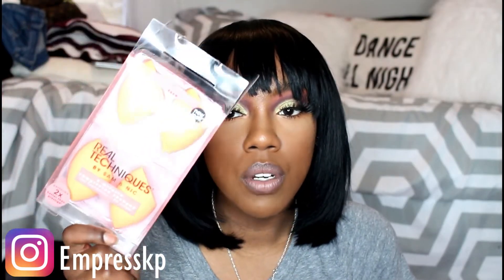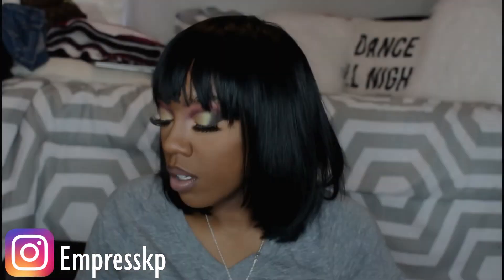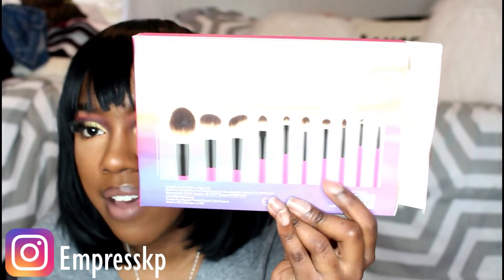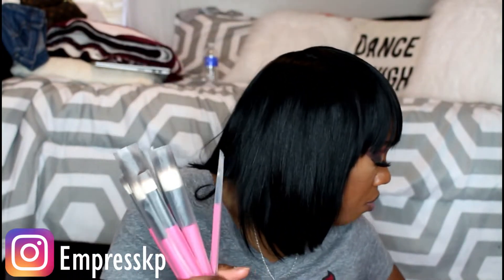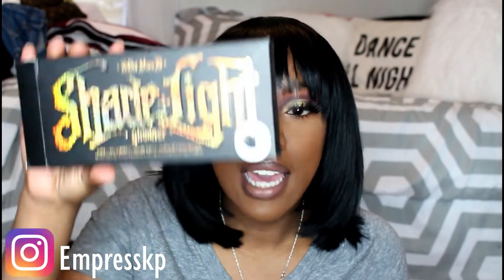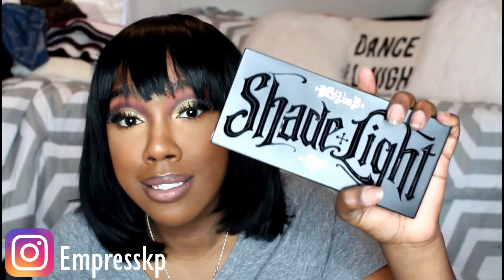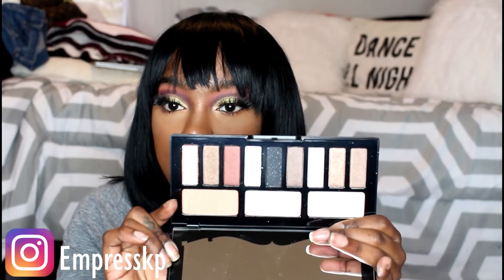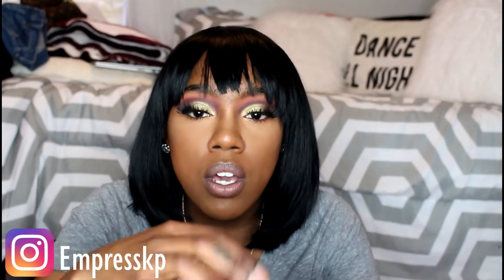Anastasia Beverly Hills at TJ Maxx | Marshalls , TJ Max & Ulta Haul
Hey Everyone, I went to Philly over the weekend and picked up somethings. I also got things from my home at TJ Maxx, Marshalls and Ulta.

Haul Items:
real techniques sponge
bh cosmetics weekend festival brush set
kat von d shade and light glimmer eye contour palette
double agent colourpop
revolution conceal and define foundation
(My Online Store)
Empress Inc Boutique